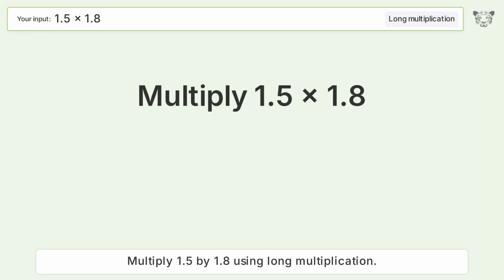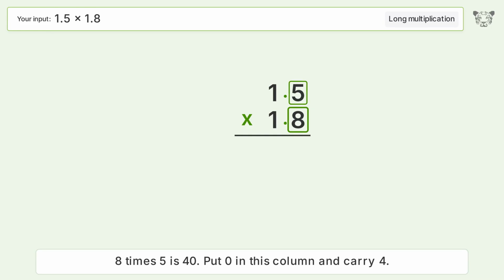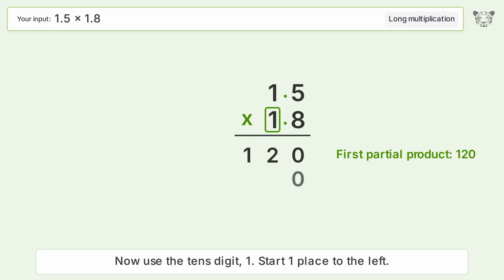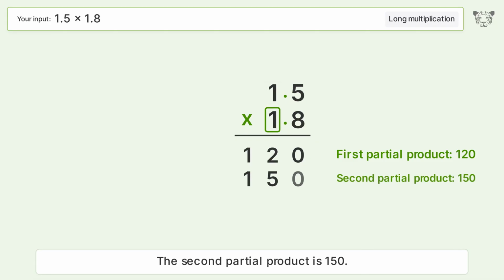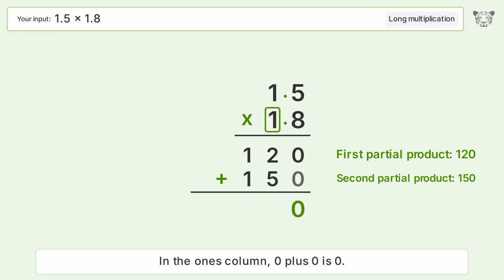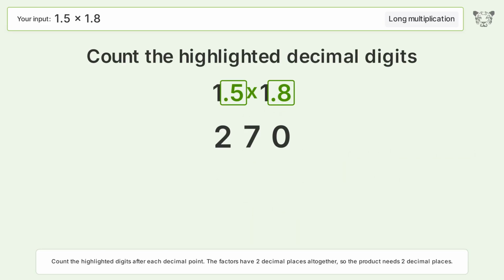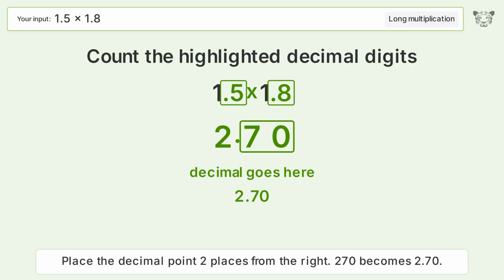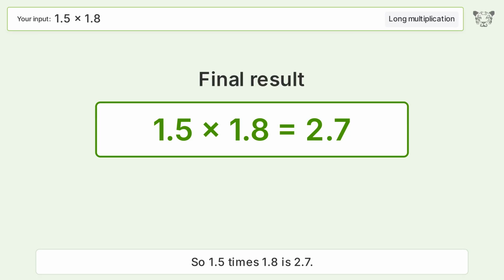1.5 x 1.8 Long Multiplication - Step-by-Step